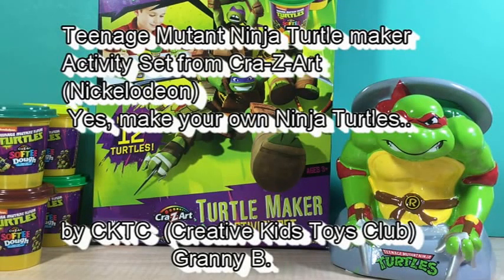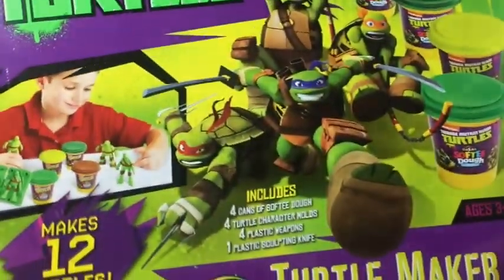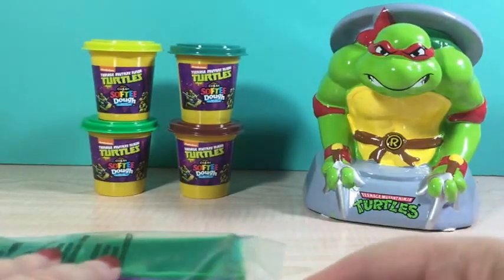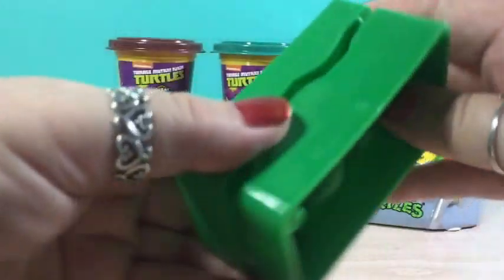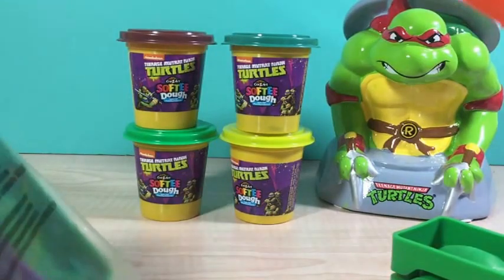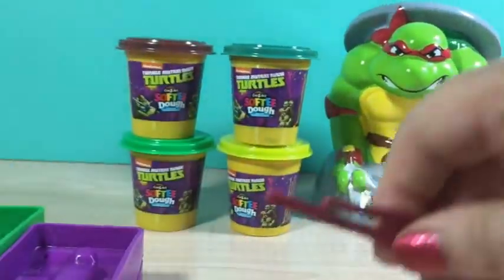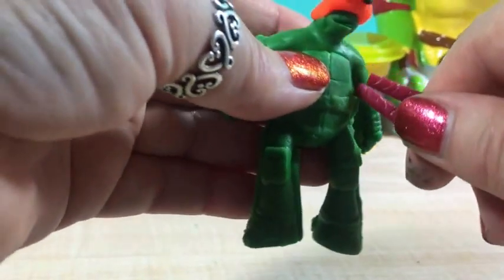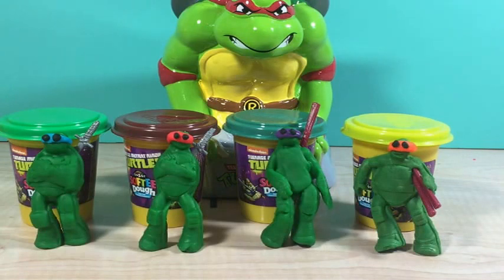Teenage Mutant Ninja Turtles, Make your own with Cra-Z-Art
Finally you can make your own Teenage Mutant Ninja Turtles with the Cra-Z-Art Turtle Maker Activity Set.
Nickelodeon brought us The Ninja Turtles, they are so much fun.
Granny B. shows you what is in this box and how to use everything...